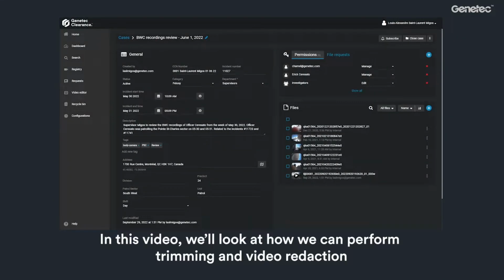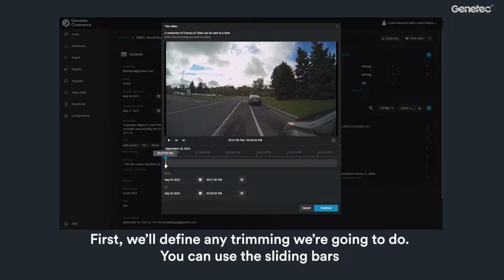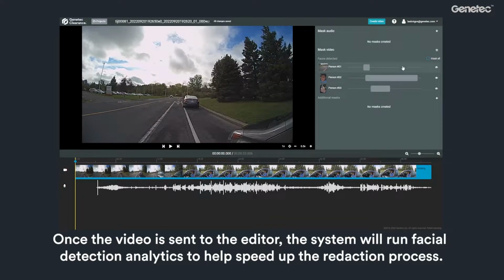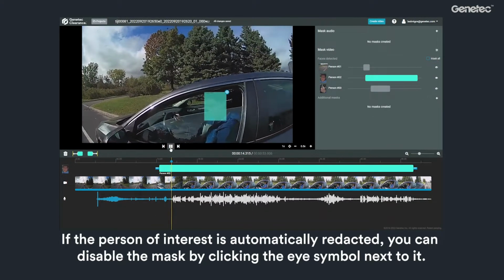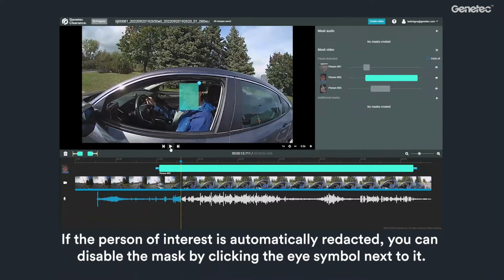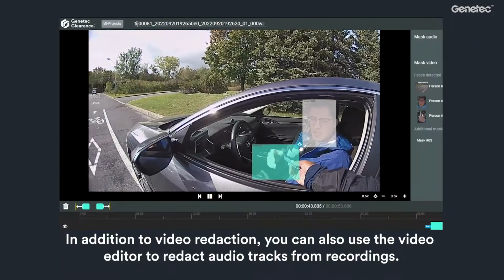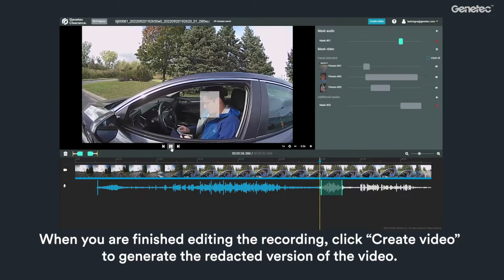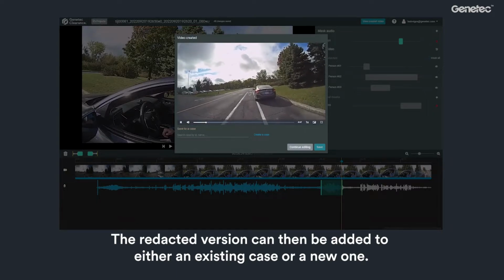Simplify the redaction of your BWC recordings in Genetec Clearance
Before a video is released to an external stakeholder, it can be necessary to redact information such as the face of bystanders and witnesses or license plate numbers. This tutorial shows you how you can quickly do audio and video redaction of your body worn camera (BWC) recordings with Genetec Clearance.